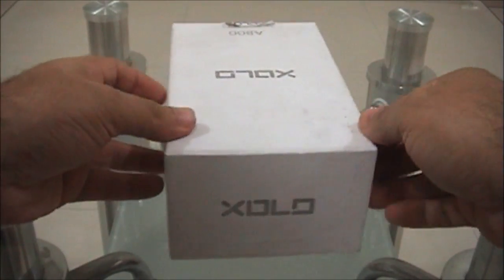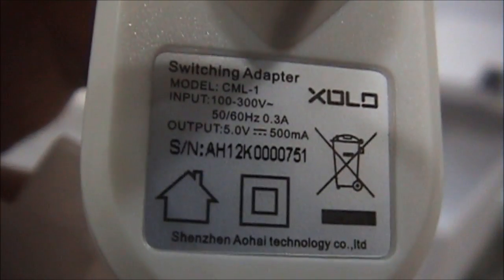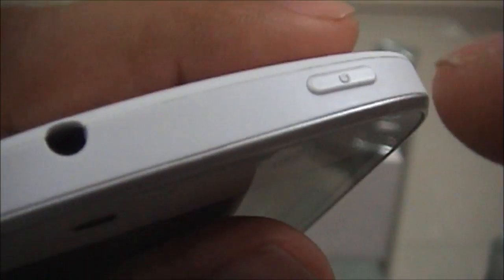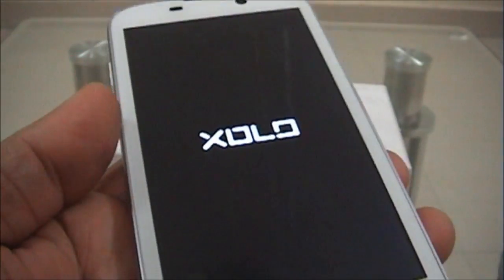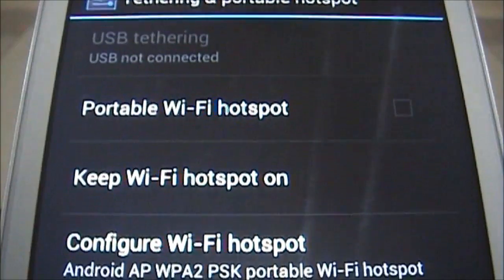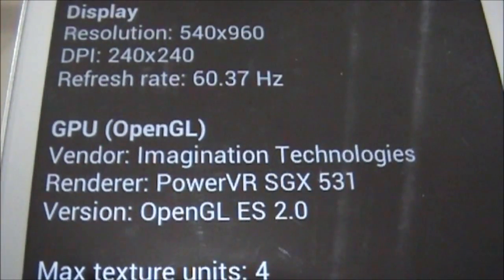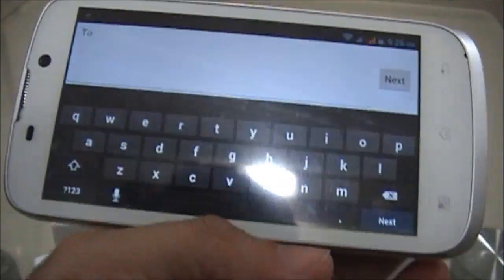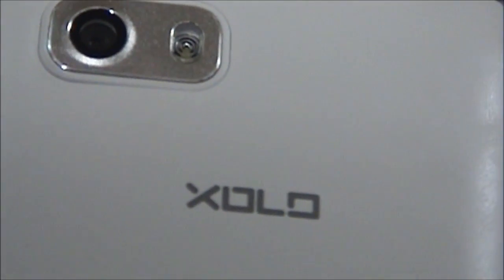Xolo A800 review and unboxing - 1GHz dual core handset with qHD screen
The Xolo A800 comes powered by the MTK 6577 dual core processor with 512MB RAM, 8MP camera and running on ICS OS. The handset is priced at Rs. 12,000.